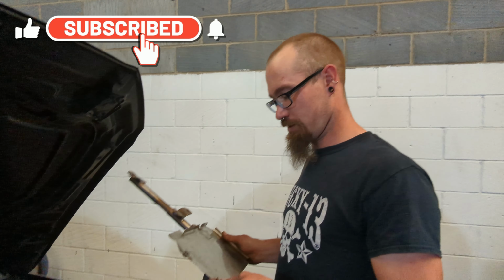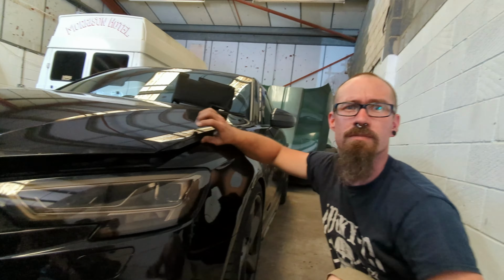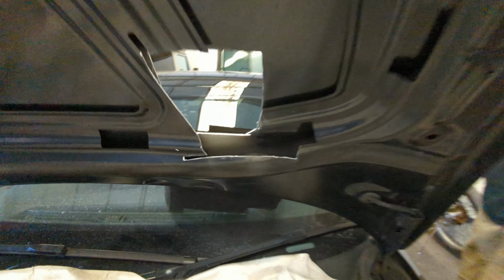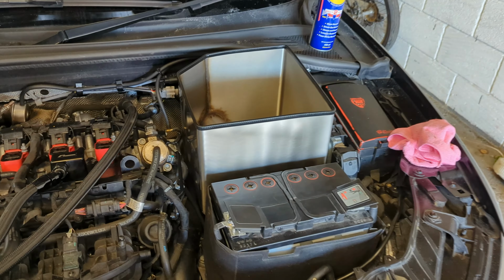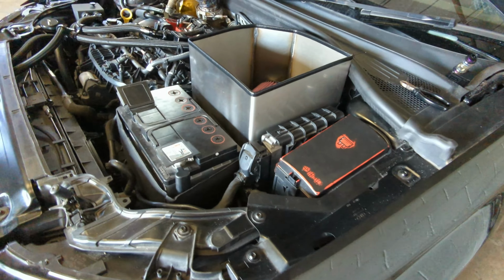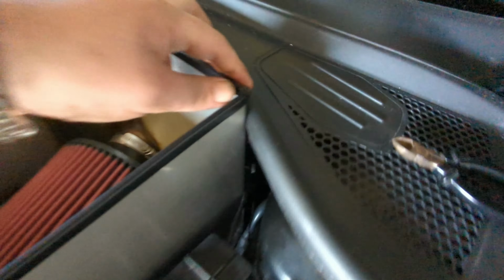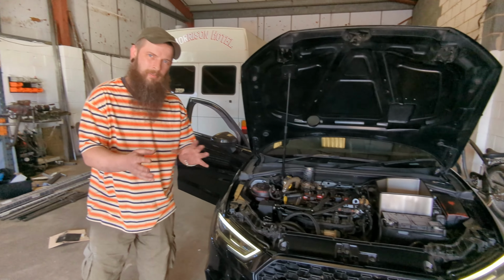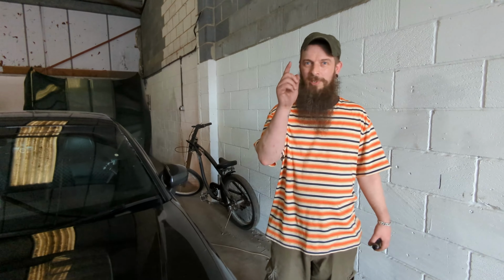Functional Bonnet Scoop on Audi S3 8V!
Yep in this one we make another hole in the bonnet! And one that will make the bonnet exhaust hole look pretty small.

In this one we mostly mount the airbox, trim it and connect it with the turbo. We clearly ended up with a much shorted intake and the sound is just absolutely mental. A lot more intake noise that we were expecting!

More more fabrication work check Rob's profile.

Check our website for social links & merchandise!